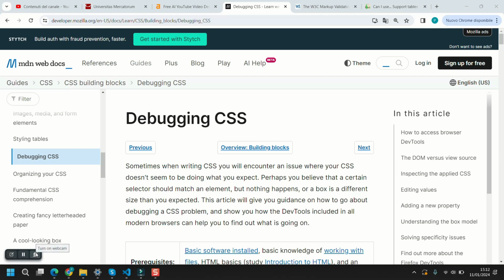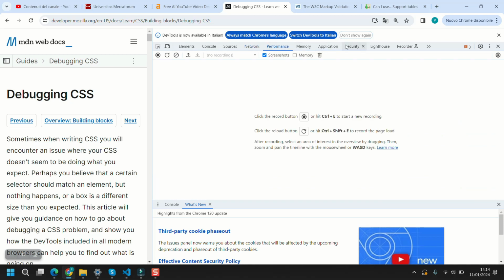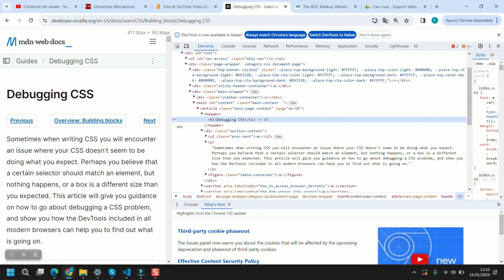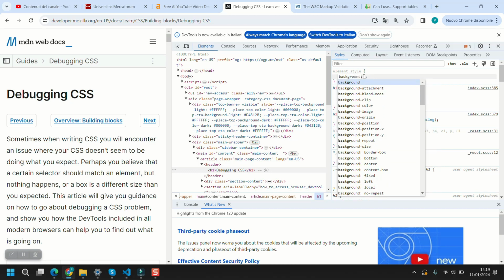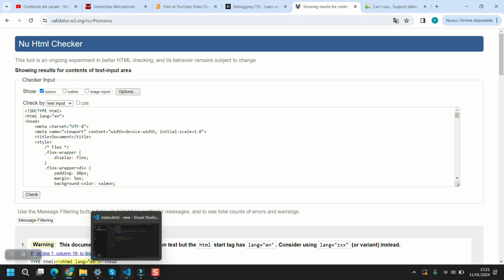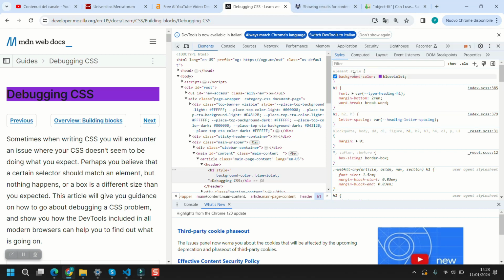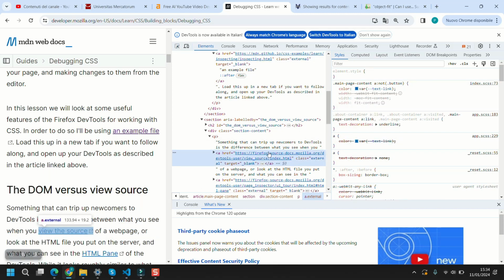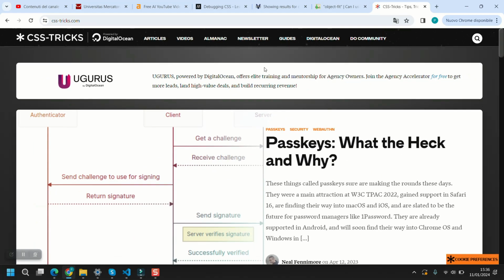CSS3 Tutorial 12 How to debug in CSS3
In this twelfth installment of our playlist, we delve into the world of CSS debugging and explore various features of the devtool. Join us as we learn how to effectively debug CSS code, open and utilize essential features of the devtool, and gain insights on inspecting, editing, and adding properties to enhance our web development process. Additionally, we discover the usefulness of the "WC3 Validator" and "Can I Use" website in ensuring compatibility and adherence to web standards. Enhance your CSS debugging skills and optimize your web development workflow with this informative video.

🔥 Playlists for Each Programming  Language:

1️⃣ JavaScript Mastery:  Uncover the secrets of JavaScript with our comprehensive playlist. From basics to advanced concepts, follow along as we unravel the power of this dynamic language.

2️⃣ CSS Unleashed: Dive into the world of styling with our CSS playlist. Transform your web designs with the latest tips and tricks in Cascading Style Sheets.

3️⃣ HTML Essentials:  Build the foundation of web development with our HTML lessons. From structure to semantics, master the art of creating engaging and accessible web pages.

4️⃣ Mastering Windows Command:   Navigate the command line like a pro with our Windows Command playlist. Learn the ins and outs of this powerful tool for efficient system management.

5️⃣ PHP Demystified: Unravel the mysteries of server-side scripting with our PHP lessons. From basic syntax to advanced functions, become proficient in one of the most widely used web development languages.